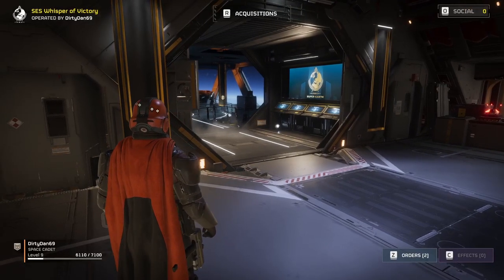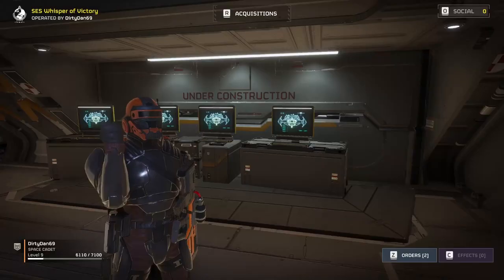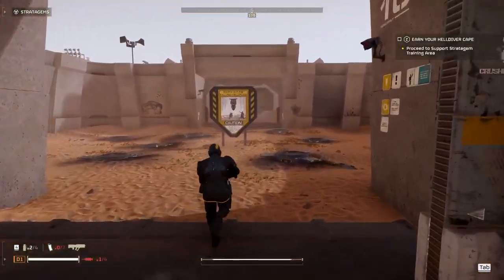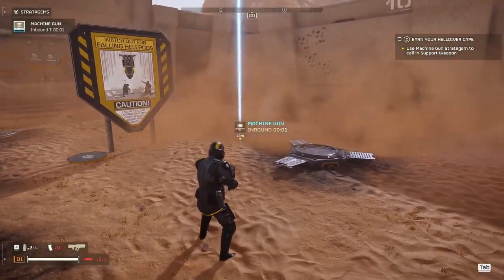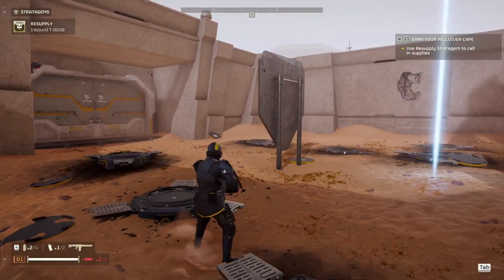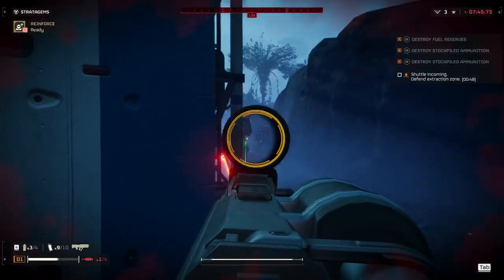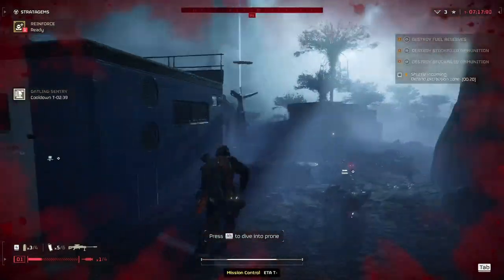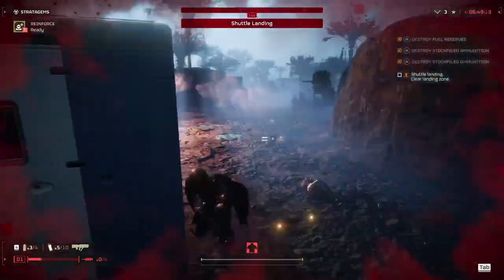Helldivers 2 - 5 Things to Make You a PRO At The Game!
Welcome back to the WORST channel on YouTube, It's your host DannyFTW7. Today is a little bit different mostly because Im working on making better quality videos that are actually watchable for you guys. But I also talk about things I knew coming into Helldivers 2 that helped make me better at the game.